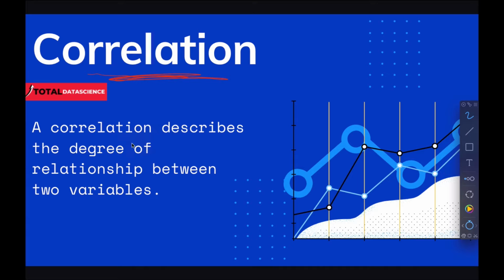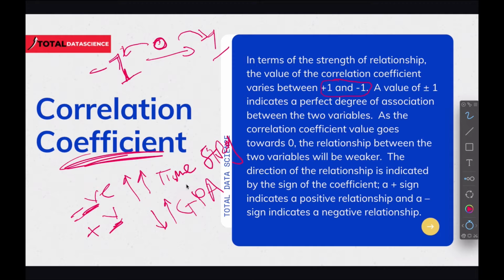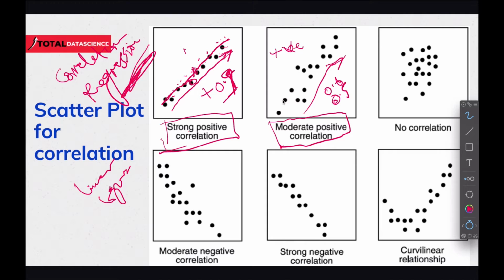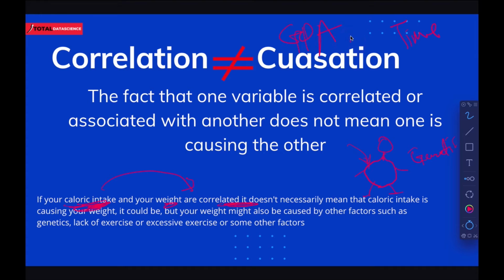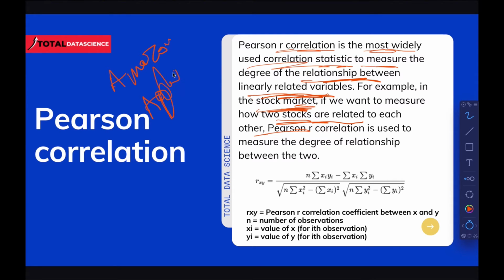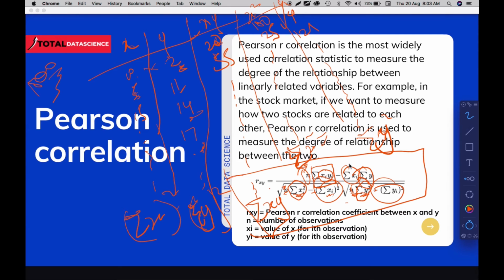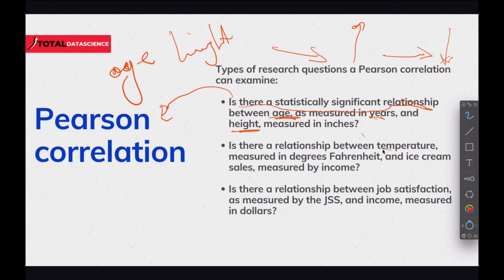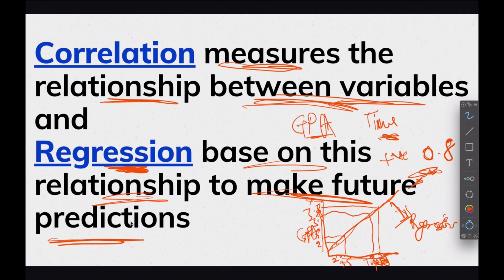Part 9-Statistics For Data Science(Correlation)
In this Statistics for Data Science tutorial, we will learn about the Boxplot and the five (5) number summary. We will also learn about the quartiles and their application in Data Science. We will again consider a practical demonstration of the Empirical Rule.

RECOMMENDED BOOKS:
Support Vector Machines
Artificial Intelligence
Machine Learning
Deep Learning
Neural Network
Computer Vision
Natural Language Processing
Reinforcement Learning

62 TOP Machine Learning Books (soft copy & hard copy)

SAMPLE COURSE CONTENTS

Interview Preparations
One-on-One Career Coaching
Model Deployment
Study Group
Extra Resources
Lifetime Access

PROJECTS:

STREAMLIT PROJECTS DEPLOYMENT

FLASK DEPLOYMENT

Getting your dataset
Creating Folders
Creating Folder Contents
Getting your Model.pkl ready
Final Flask Deployment
Flask Project Assignment

HEROKU DEPLOYMENT

Introduction to Heroku
Data Preparation 1
Data Preparation 2
Exploratory Data Analysis
Data Visualisation
Model Building
Heroku Deployment 1
Heroku Deployment 2
Heroku Project Assignment

DEPLOYMENT ON:
AWS
Google Cloud
Microsoft Azure

Final Project Research

LESSONS

Python For Data Science:

Python Basics
Python functions & packages
Data structures
Arrays
Vectors
Data frames
Pandas
NumPy
Data Visualisation
Matplotlib
Seaborn

STATISTICS FOR DATA SCIENCE:
Descriptive Statistics
Probability & Conditional Probability
Hypothesis Testing
Inferential Statistics
Probability Distributions

MACHINE LEARNING:

Linear regression
Logistic regression
Naive Bayes classifiers
Multiple regression
K-NN classification
K-means clustering
Support vector machines
High-dimensional clustering
Hierarchical clustering
Dimension Reduction (Principal Component Analysis-PCA)
Decision Tree-CART
Random Forest
Bagging
Boosting
Stacking
CatBoost
XGBoost
LightGbm